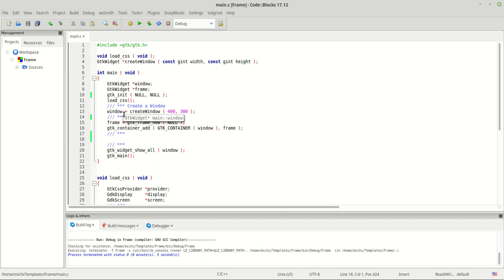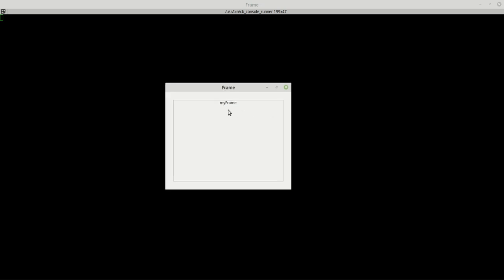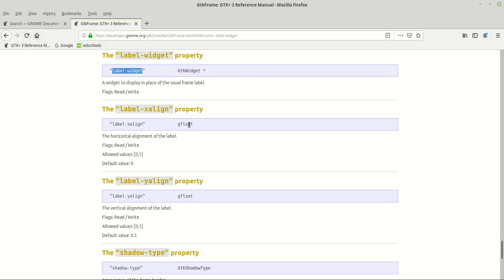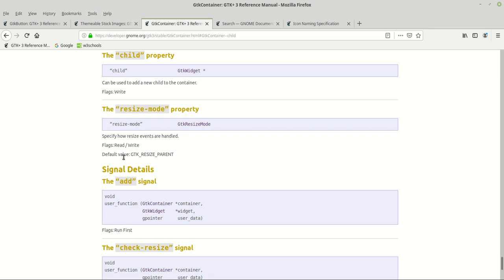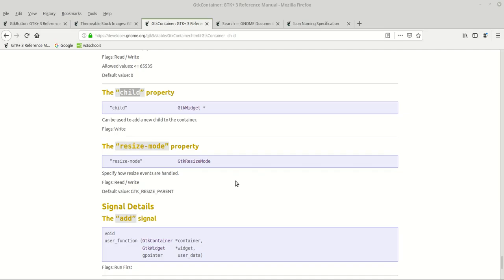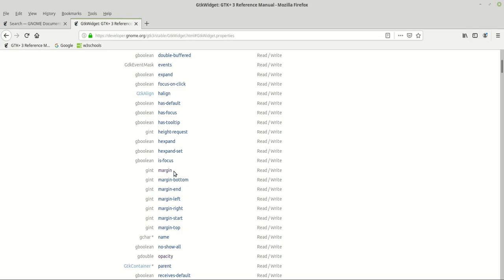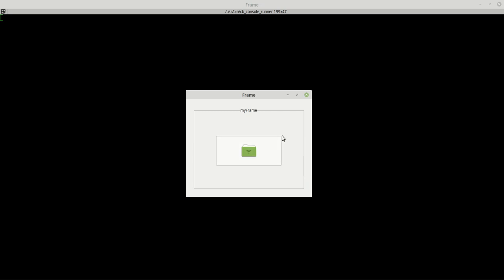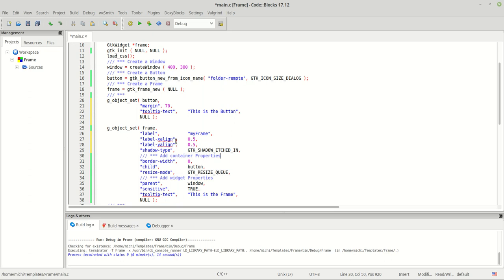GTK - GtkFrame Part-02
Today we are going to learn how we can apply Properties on the GtkFrame Widget and we are also going to learn 2 new important properties:
    "child"
"parent" - -